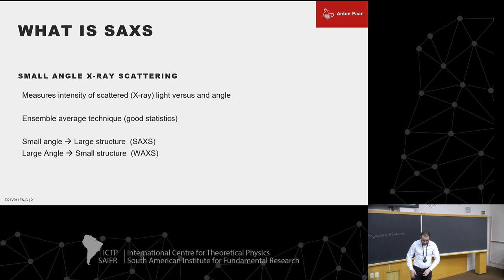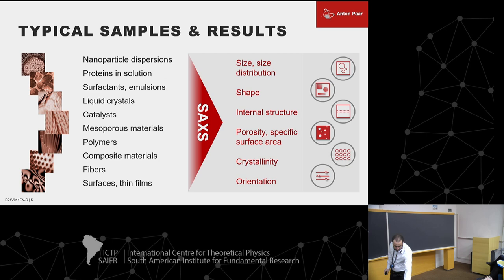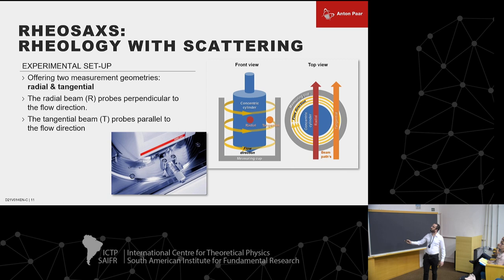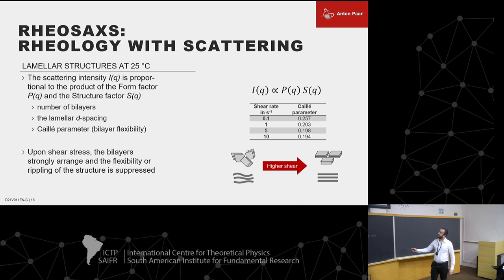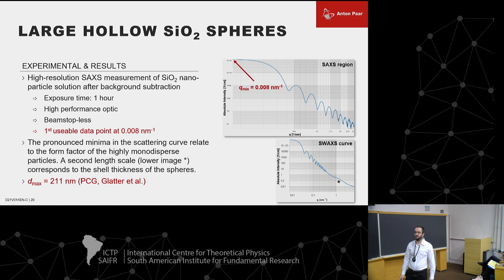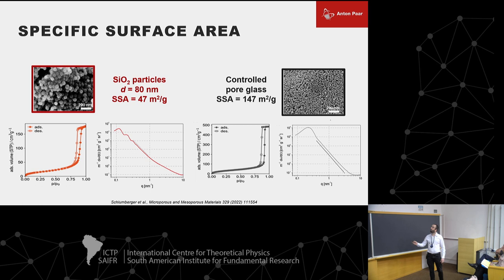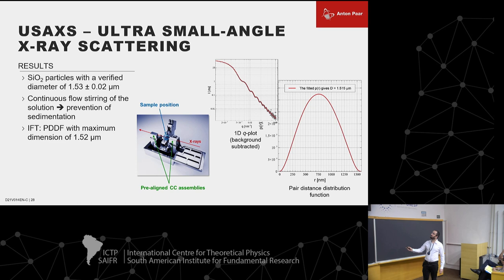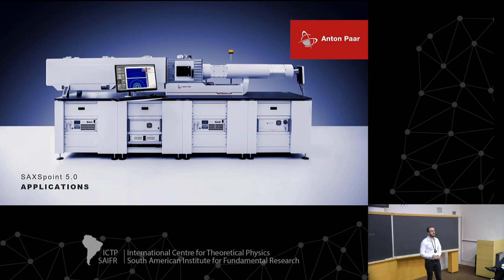André Polloni: Exploring SAXS and USAXS to measure several properties of soft matter using small...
ICTP - SAIFR
Brazilian Workshop on Soft Matter

Speaker:
André Polloni (Anton Paar): Exploring SAXS and USAXS to measure several properties of soft matter using small amounts of sample